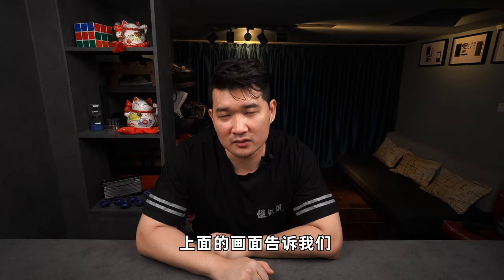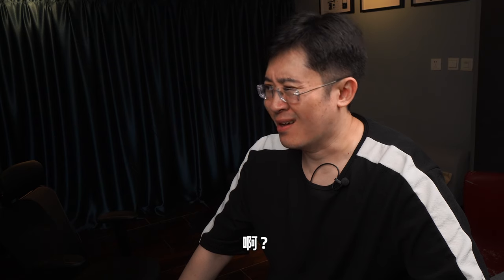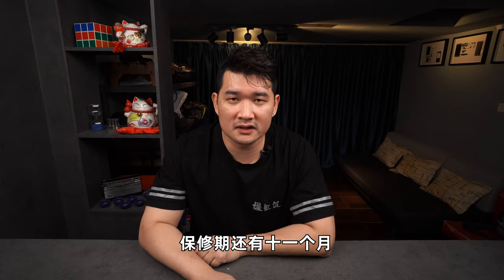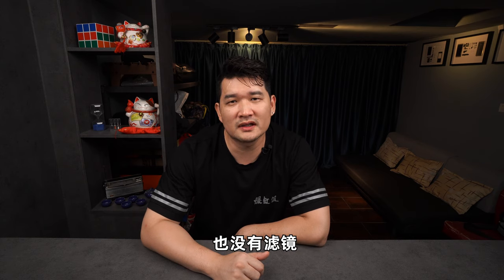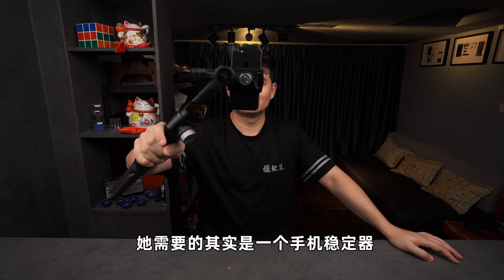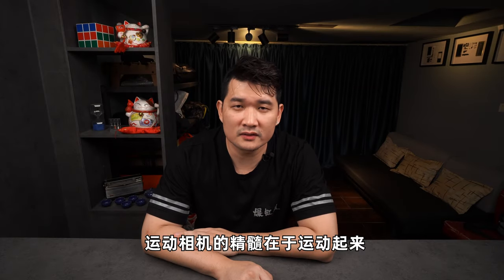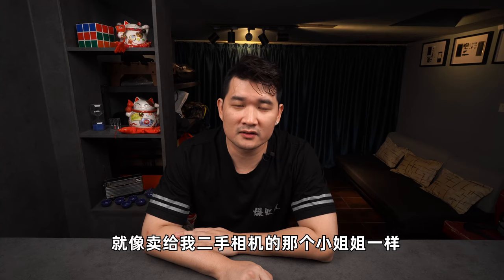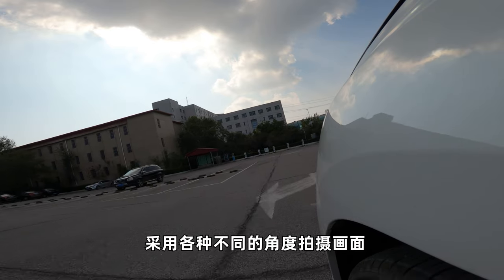GoPro9上市了，所以我买了GoPro8！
狗9上市以后，看到了参数，老杨大骂奸商无良！
愤而购买狗8。
但是第一次车载录制视频就出现暴击，敬请期待。